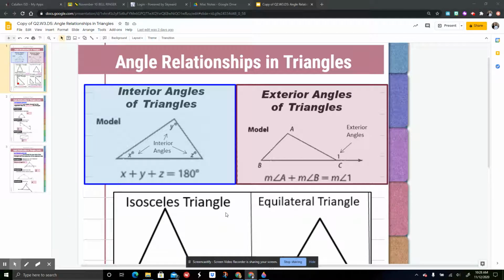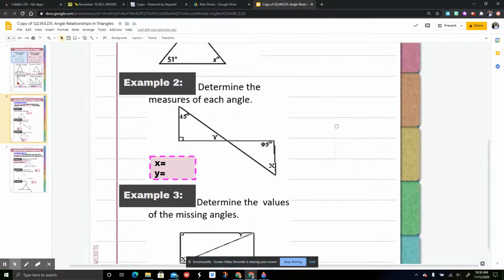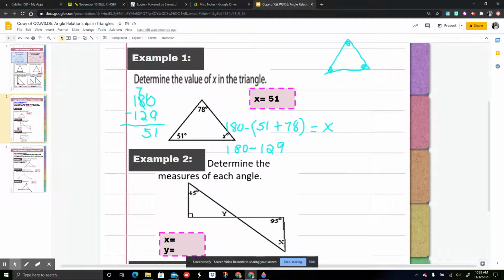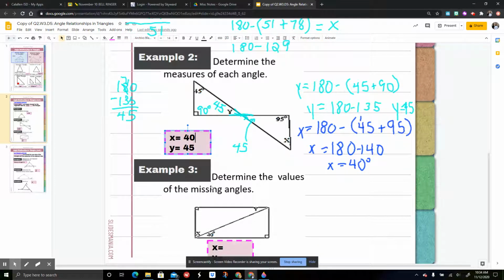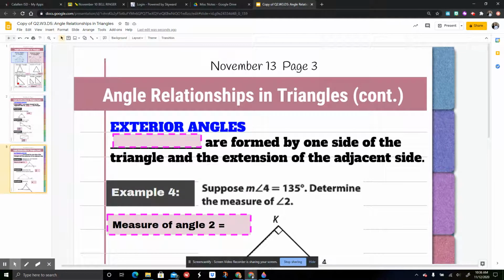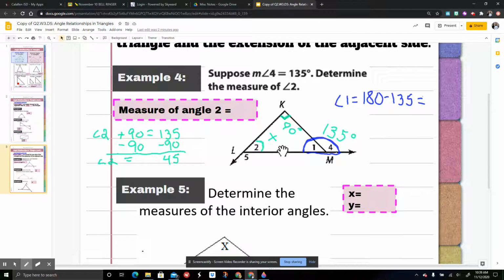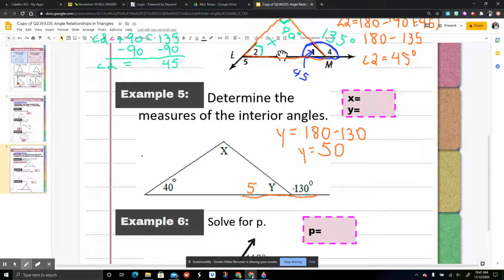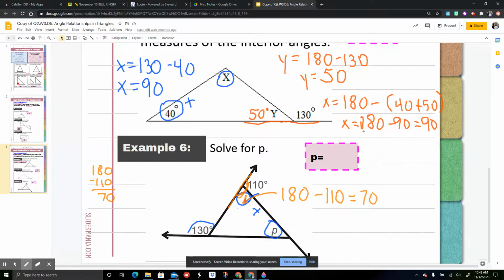Angle Relationships in Triangles